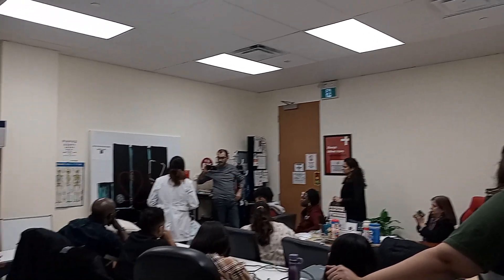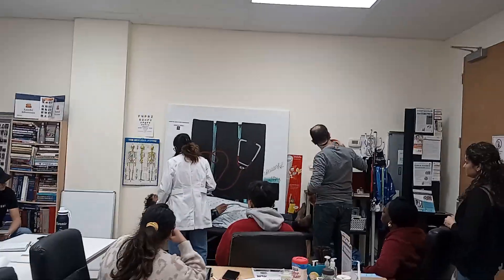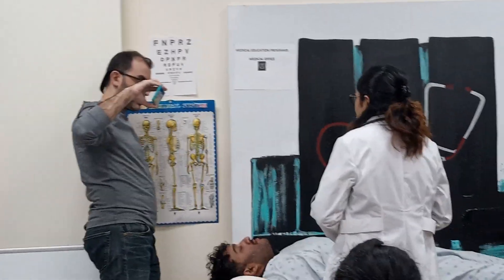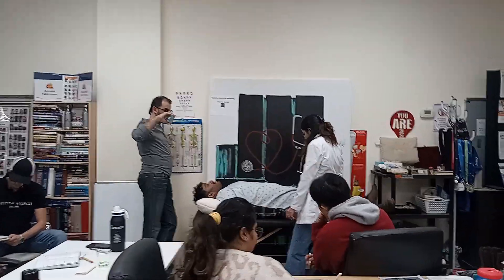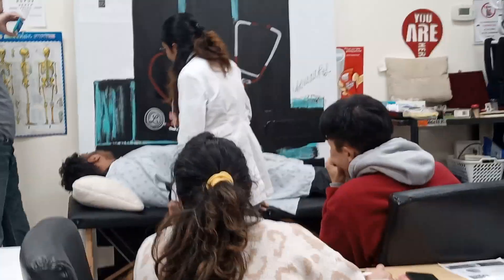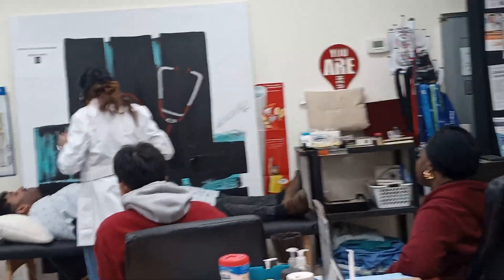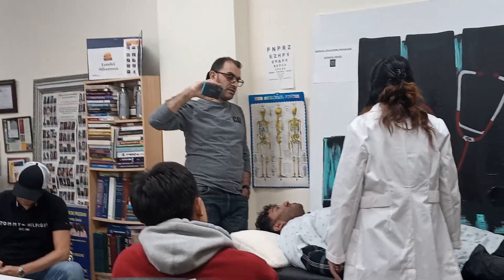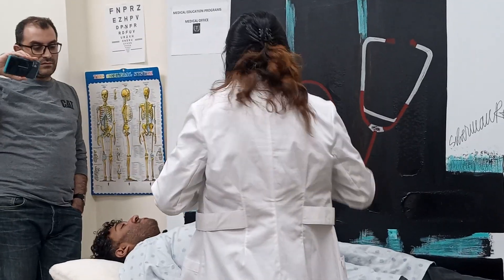NAC OSCE course STARMED Physical exam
NAC OSCE
Stay in touch with us on our telegram group to be updated with all what happens in the IMG licensing field, medical and dental schools in Canada
We invite you to Join Starmed and our top instructors and ace the NAC OSCE!
96% of our NAC OSCE course takers matched in CaRMS , MLPIMG, or got PRA or fellowship. Why us? Because we are a one stop hub offering all courses and advising for licensing and our support just starts with your NAC prep.Do you know that half of licensed IMGs were Drs Silverman clients? As a NAC OSCE course taker you will get a promotional package of CV, statement, mock interview prep 375- other companies that have not even a fraction of our success charge in the thousands for such a package! Book at the same time with NAC and get a free strategy session during your CV buildup which should start as soon as possible for a successful 2025 CaRMS application as the CAP BC deadline is in August 2024. Join our clinical research and get publications, posters at conferences, leadership, awards, teaching, awareness campaigns etc. See some success stories
We selected the best instructors for our NAC OSCE course at Starmed Medical Education Programs
PASS NAC OSCE WITH SUPERIOR PERFORMANCE AND HIGHEST SCORES WITH STARMED COURSE!
The NAC course has 13 sessions  on Tuesdays at 6pm -midnight Toronto time starts on June 4th 2024
Because it gives time and time again the highest licensing rate coupled with Drs Silverman personal guidance to licensing- we start working with you on your application as soon as the exam ends

The longest (13 sessions in 3 months), most in depth, and affordable course in Canada with proven strategies for mastering the differential diagnosis, post encounter questions

Over 200 high yield recorded full stations presented by top score doctors

Personalized feedback to each doctor

6 days/week of study group with both CSA and FMGs, all materials,review of your videos

We also have ONSITE IN PERSON  classes in our beautiful centre at 4773 Yonge Street and you have the option to do NAC OSCE physical exam and mocks on site as well
COST
• Full cost for NAC OSCE if you pay upfront is 1500 for the 13 sessions of 6 hours each (nonrefundable) . You can also pay in 3 installments of 600$ each
Selected individual classes can be paid $150 (physical exam, counselling, management)
What our instructors will teach you:
1. Introduction to NAC OSCE and history taking
2. History taking
3. Internal medicine
4. Internal medicine
5. Pediatrics
6. Surgery
7. Ob Gyn
8. Psychiatry
9. Physical exam
10. Physical exam
11. Management
12. Counselling
13. Ethics and Summary

TESTIMONIALS AND SUCCESS STORIES
We at Starmed Medical Education Programs advertise our IMG SUCCESS and LICENSING AFTER TAKING OUR COURSE! We are not just exam pass focus, we are LICENSING FOCUSED!